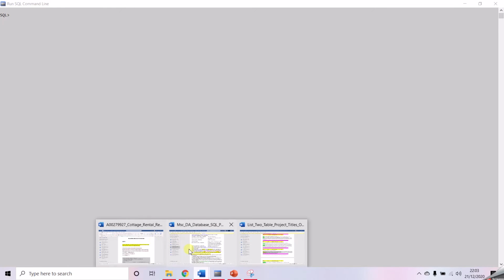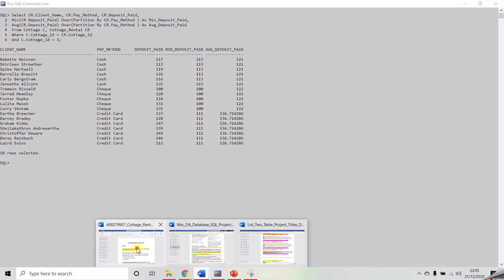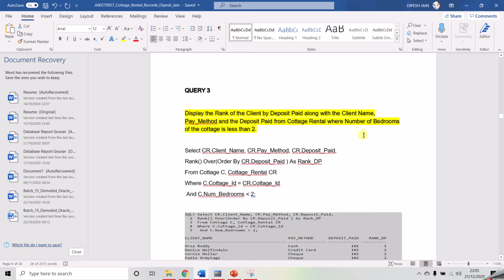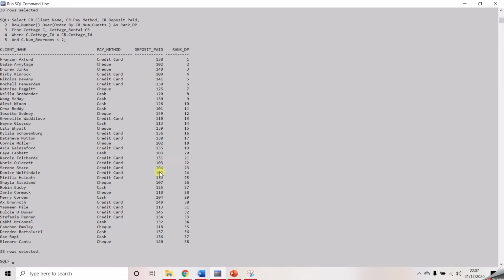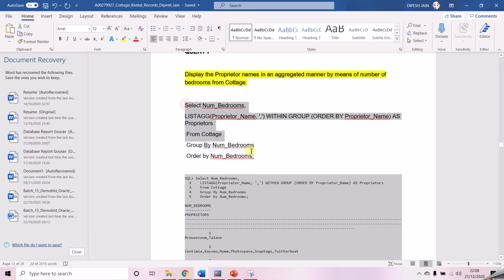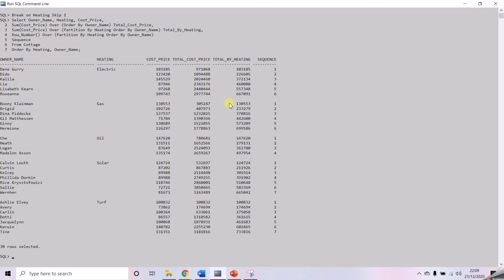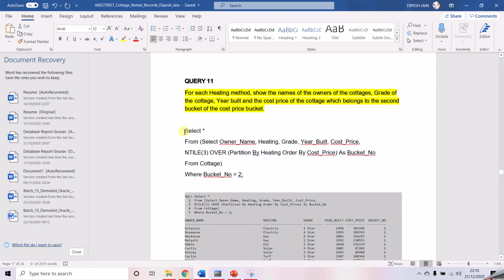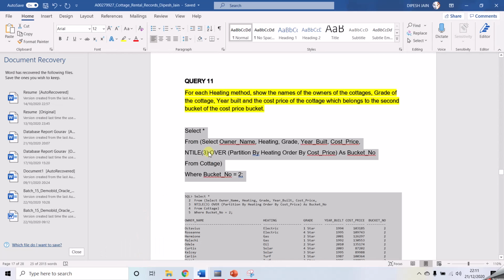Analytical SQL Queries in Oracle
Analytical SQL Queries